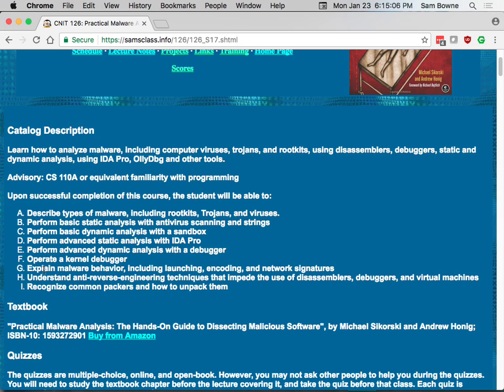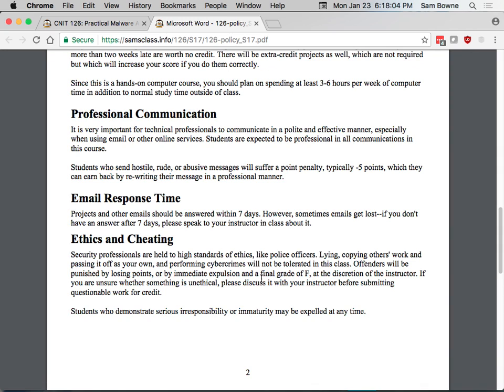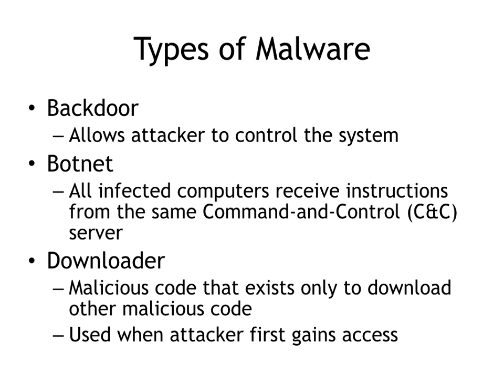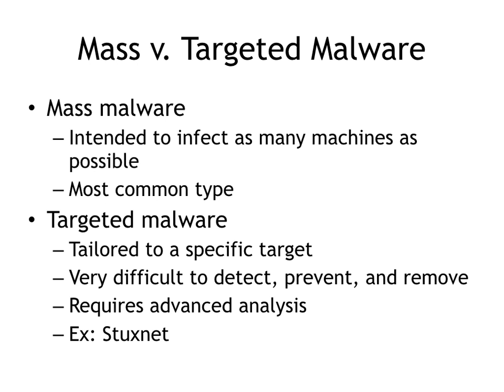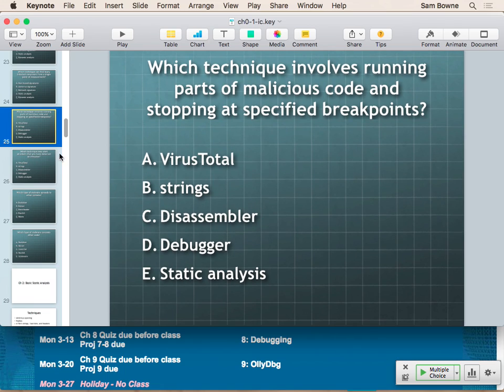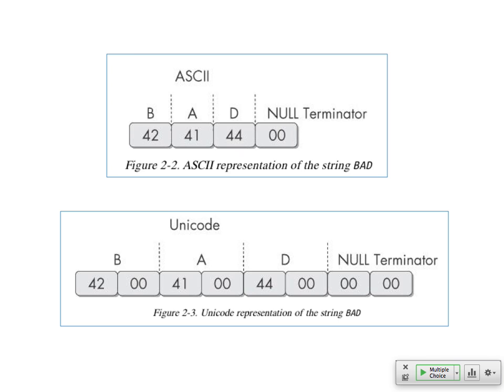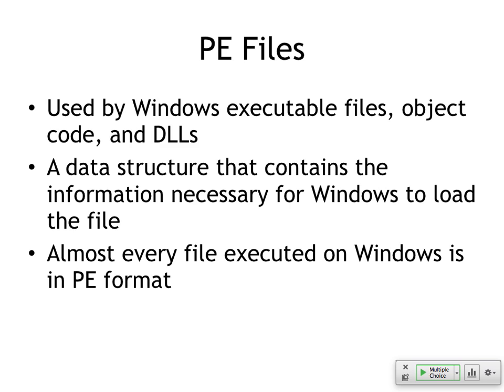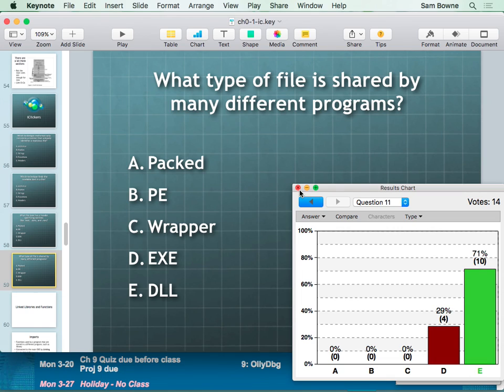CNIT 126 0: Malware Analysis Primer & 1: Basic Static Techniques (Part 1)